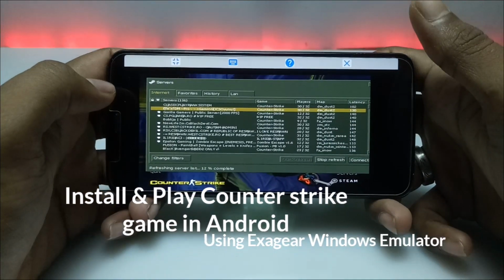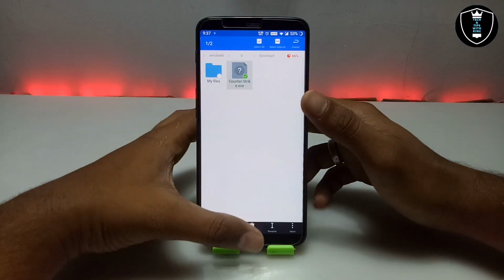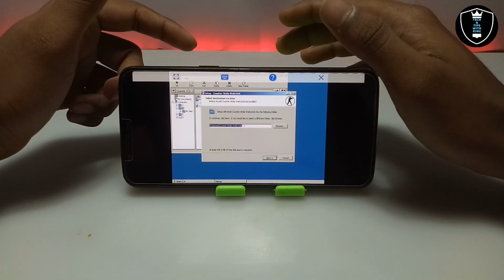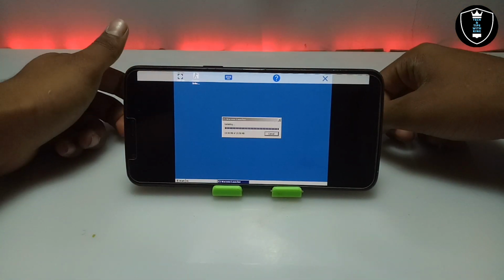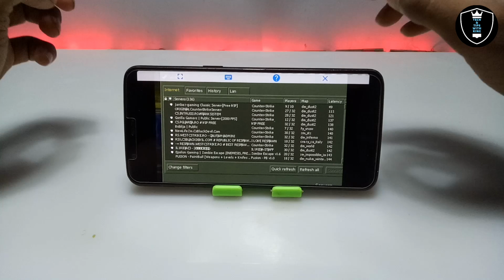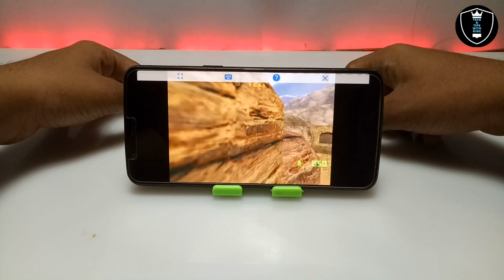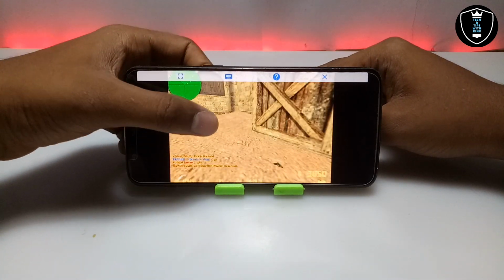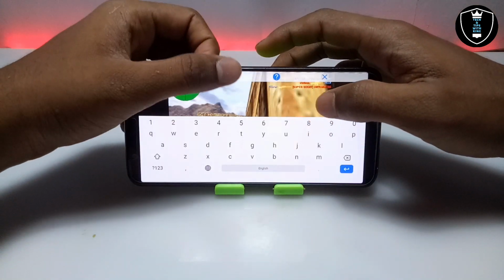Install & Play Counter-strike 1.6 in Android Phone Using Exagear 2021 | Pc Game's in Android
How to Install & Play Counter-Strike 1.6 WarZone Pc game in Android using Exagear. There is already video on my YouTube channel that how you can install and play cs game in Android using Exagear Windows Emulator. but this is theee another version of cs game counter-strike warzone.